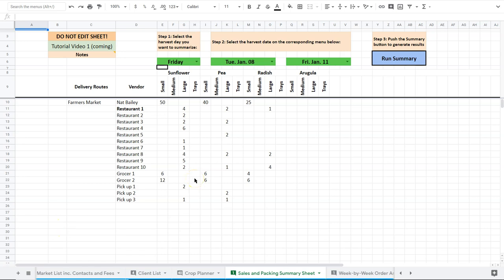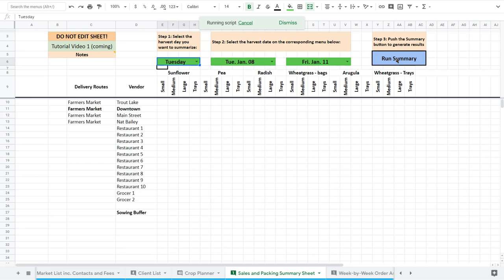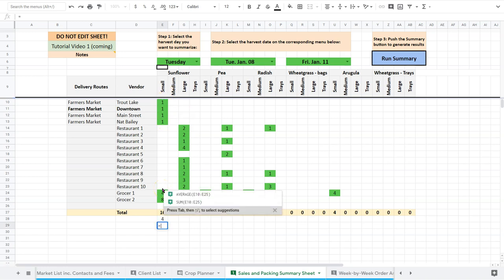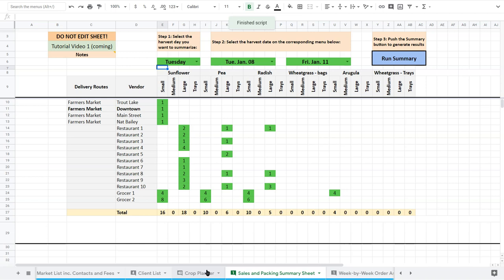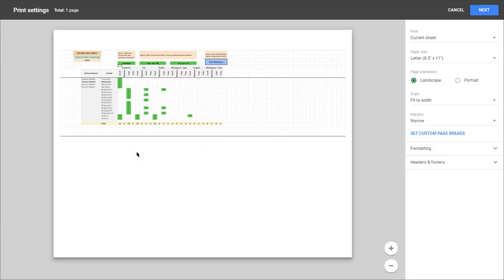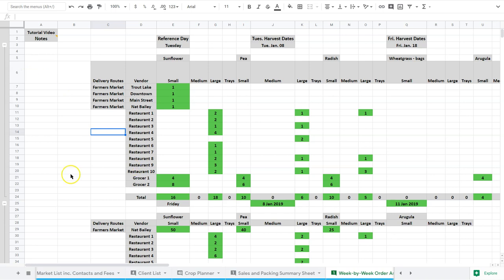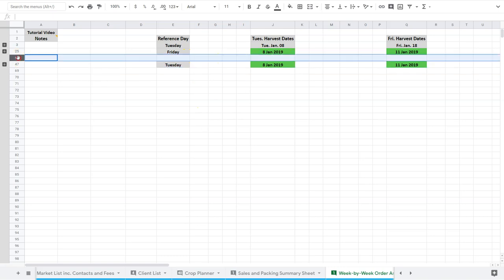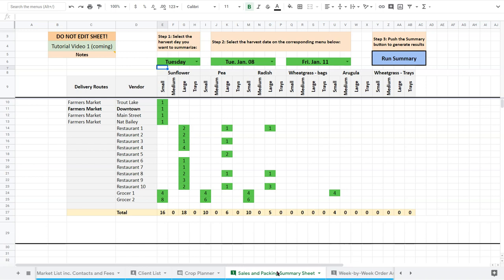Sales Summary Sheet and Archive